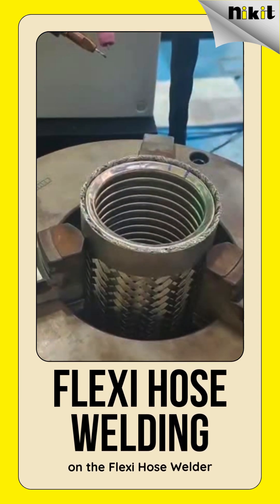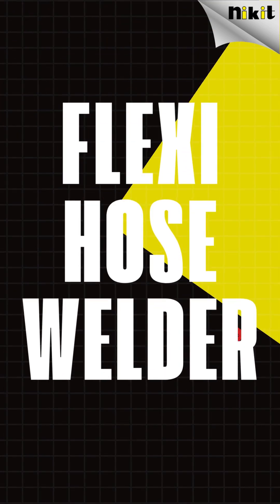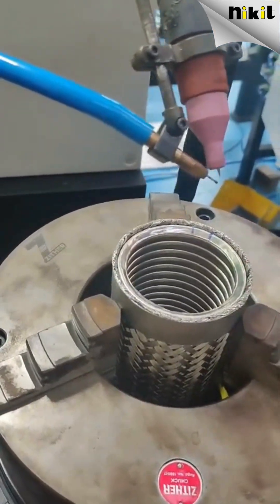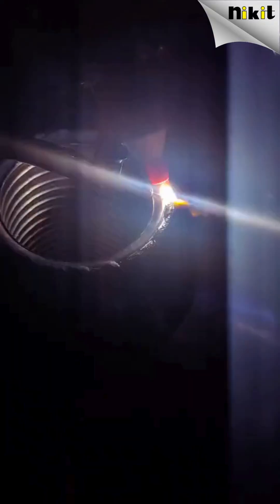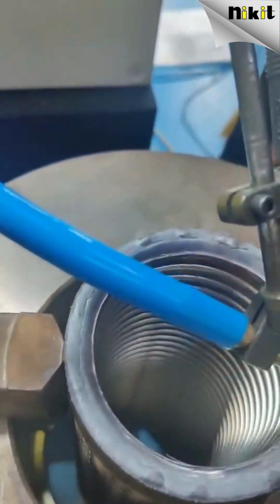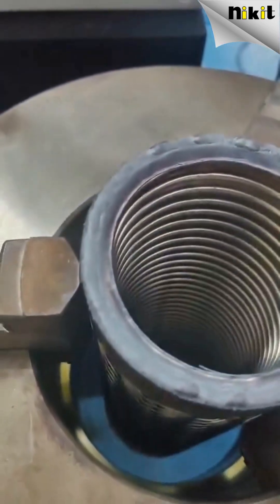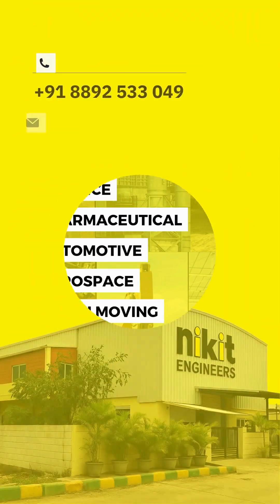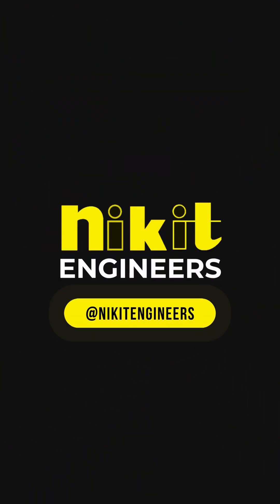This TIG Welder Redefines Precision — Meet the Flexi Hose 2025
In semiconductor manufacturing, every connection matters.
Introducing the Flexi Hose Welder 2025 by Nikit Engineers — the next evolution in precision TIG welding. Built for stainless-steel flex hoses from 1/4” to 10”, this system delivers uniform, repeatable, and ultra-clean welds that meet the strictest global purity standards.

Designed with a refined control architecture, it minimizes heat-affected zones, improves bead uniformity, and enhances motion stability for long-duty cycles.
From high-purity gas lines to vacuum assemblies, the Flexi Hose Welder 2025 ensures tighter seams, cleaner welds, and unmatched reliability.

Experience faster setup, less rework, and superior weld quality — engineered for the semiconductor, chemical, and ultra-clean fabrication industries.

✨ Engineered. Refined. Redefined.
The Flexi Hose Welder 2025 isn’t just built to weld — it’s built to elevate every weld you make.

Why Engineers Are Switching to the Flexi Hose Welder 2025
Next-Gen TIG Welding Tech for Semiconductor Fabrication
The Future of Stainless-Steel Hose Welding Starts Here
Flexi Hose Welder 2025: Cleaner Welds. Zero Defects. Maximum Uptime.
How Flexi Hose Welder 2025 is Transforming Semiconductor Fabrication
Cleaner TIG Welds for Semiconductor-Grade Performance — Flexi Hose 2025
The Most Advanced Flex Hose TIG Welder Yet | Nikit Engineers 2025